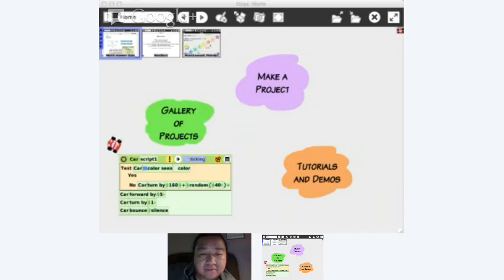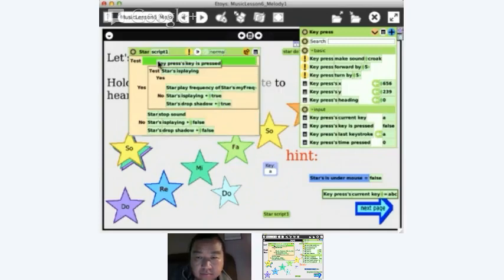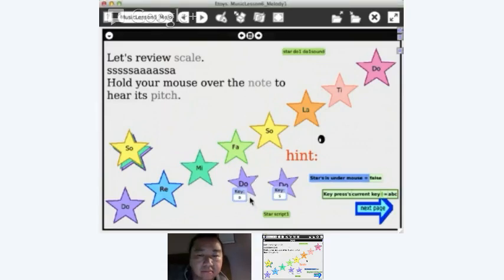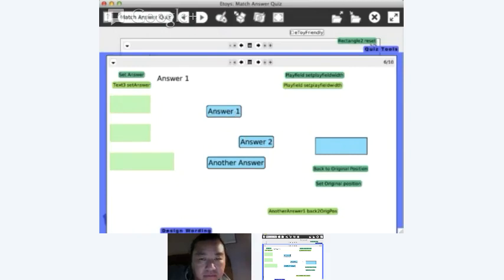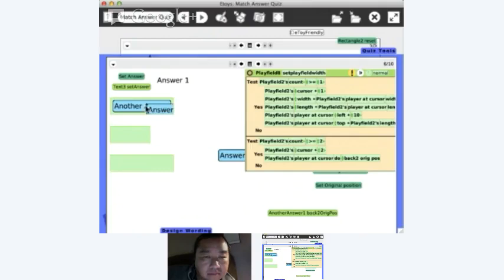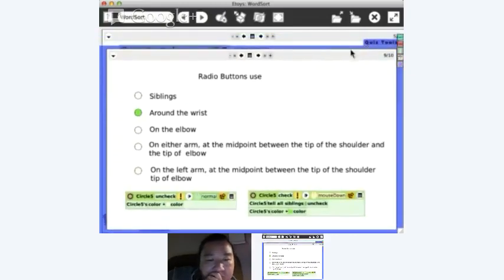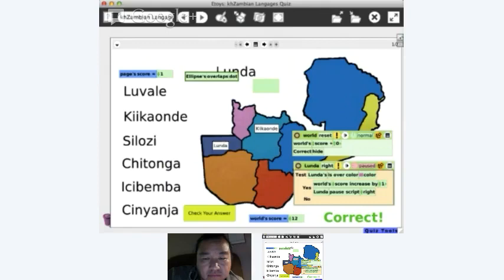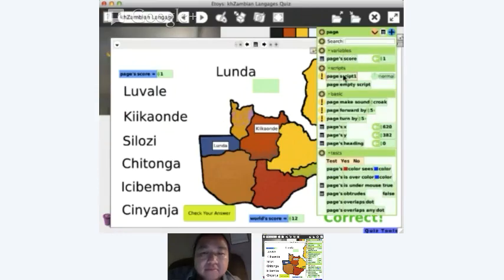Etoys - How To's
Steve deconstructs music lesson 6 on melodies from...

Download and expand the zipped file of all eight lessons to find the file MusicLesson6_Melody.pr.

Below are links and timeframes for different sections of the video:
00:40 - 15:15 - Columbus School for Girls Etoys Lessons: Music lesson 6: Melody. Music scale

15:20 - 17:45  Playing Mary Had a Little Lamb - how it works

17:50 - 19:40 - Make your own melody - how it works

21:30 - 37:35 - Ideas for making quiz tools. Importance of siblings vs. copies.

37:35 - 52:57 - Scoring quizes, checking word sorts, making radio buttons.

53:00 - 1:04:36 - For Lubuto Library Project: How to make a map label quiz.

1:04:36 - 1:31:00 - How to develop Etoys color pallets from Google Image photos.

Steve described how to embed the new Etoys key press object into a sound playing object so that the external Makery Makey board can be used to play the musical scale in the Etoys lesson. More about Makey Makey

Then we had some discussion on some working files we've been passing around to develop some modular functions for constructing interactive quizzes.

We also touted the Etoys Basics booklet developed at the school:
YouTube - Videos from this email